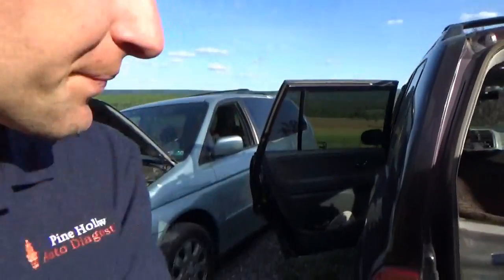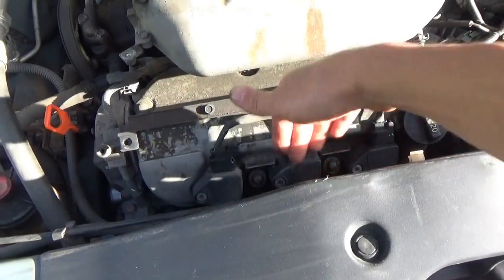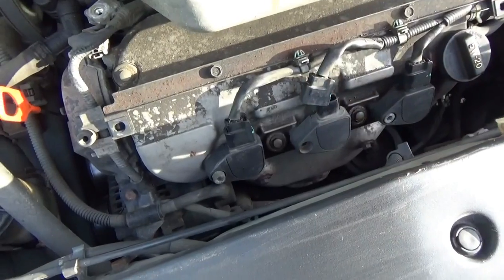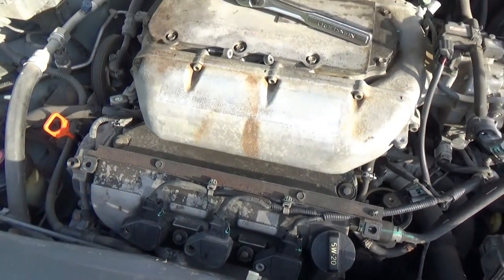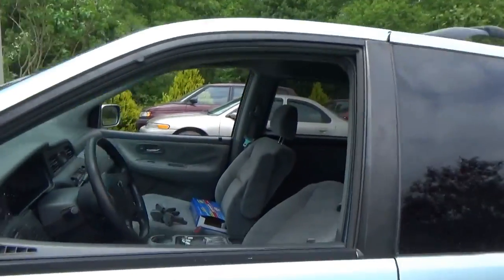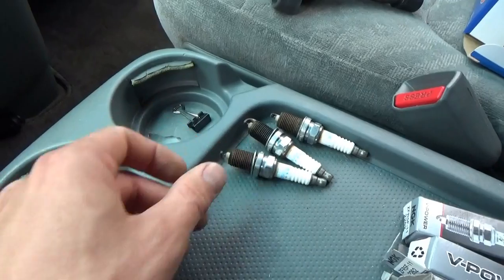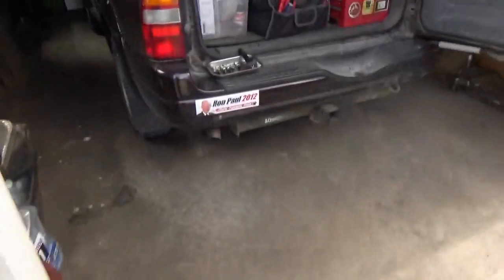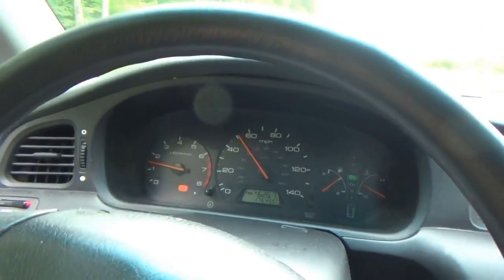Deja Vu? Honda Odyssey Misfire #2! (CAT MELTDOWN?)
The 2003 Odyssey is back with another misfire complaint!

Is it another injector going bad, or is there something else missing?

Doesn't take long to find the faulty part, but digging a little deeper shows there is more to the story :)

And is there collateral damage to the catalytic converter which was glowing RED-HOT??

Ivan